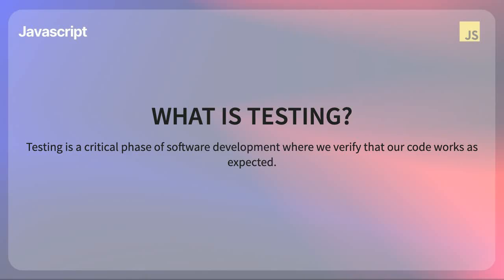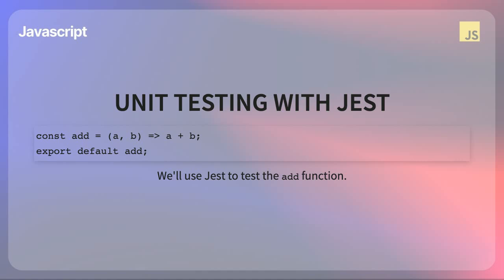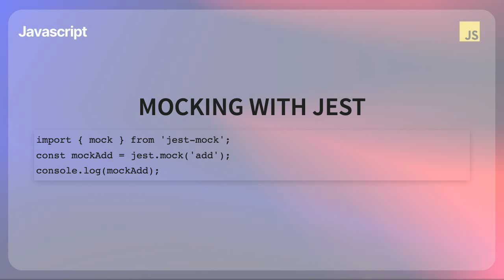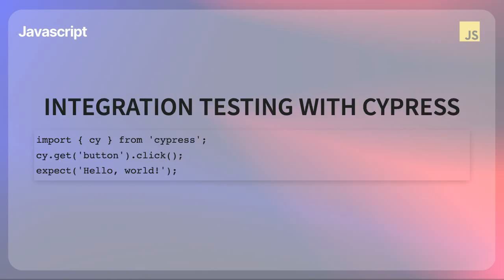Testing and Debugging JavaScript: A Beginner's Guide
In this comprehensive video, we'll take you through the essential steps of testing and debugging JavaScript code for absolute beginners. By the end of this tutorial, you'll have a solid understanding of how to identify and fix common issues in your code, making you more confident and proficient in your development journey.